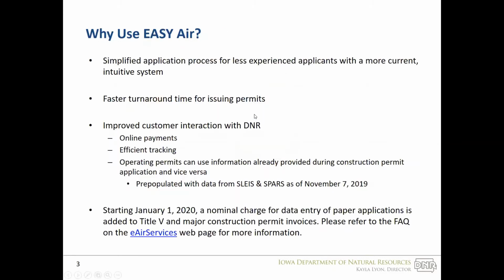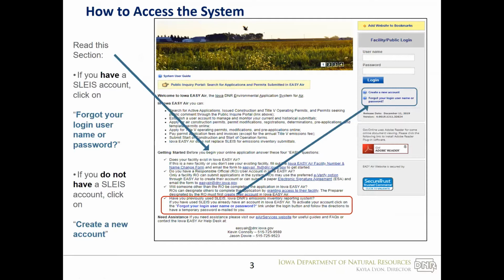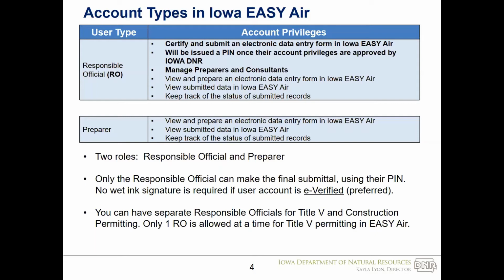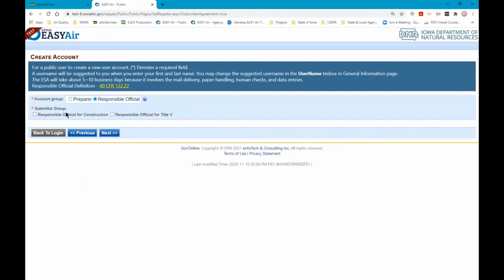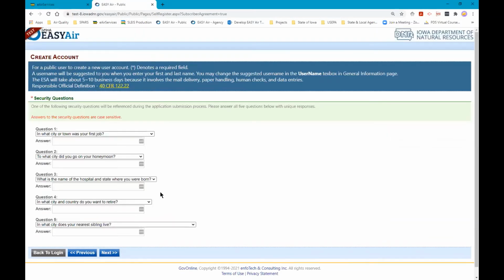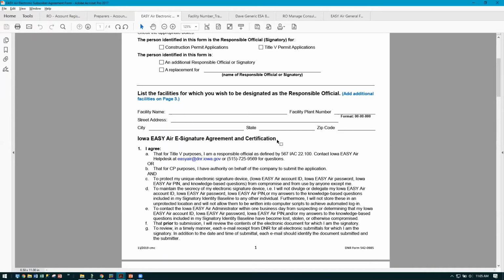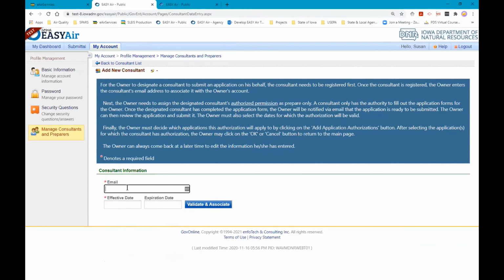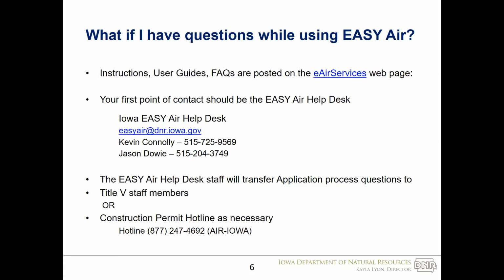EASY Air - Accessing The System (1/8), Iowa DNR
EASY Air - Accessing The System (1/8)
EASY Air - Construction Permit Application Part 1, Iowa DNR (2/8)
EASY Air - Construction Permit Application Part 2, Iowa DNR (3/8)
EASY Air - Construction Permit Application Part 3, Iowa DNR (4/8)
EASY Air - Construction Permit Application Part 4, Iowa DNR (5/8)
EASY Air - Making a Payment, Iowa DNR (6/8)
EASY Air - Permit by Rule, Iowa DNR (7/8)
EASY Air - Title V Applications & Modifications, Iowa DNR (8/8)